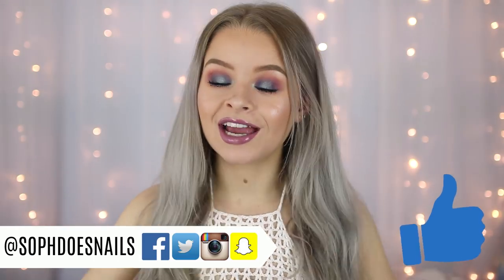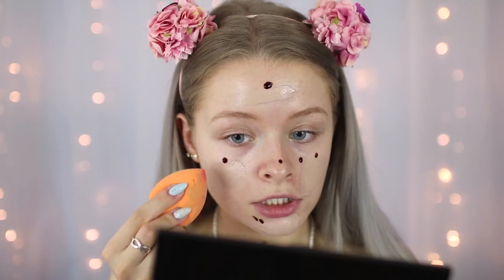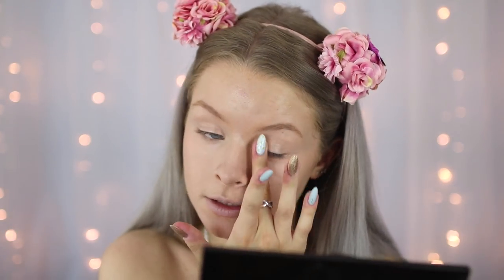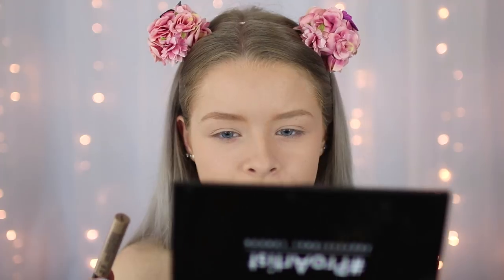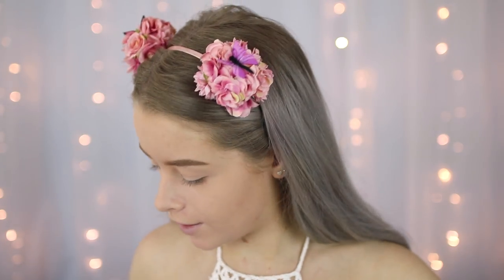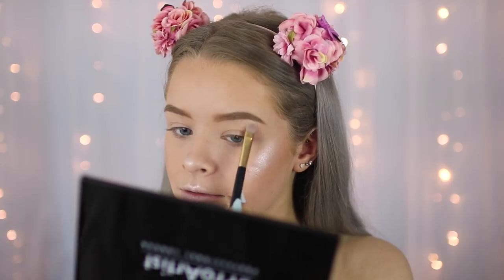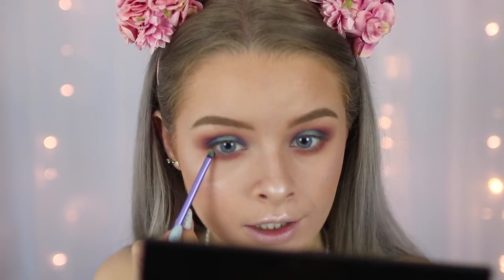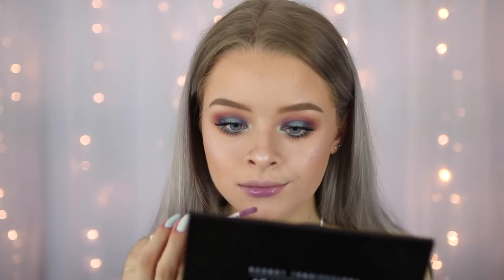FULL FACE FIRST IMPRESSIONS!! NEW MAKEUP!! | sophdoesnails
♡WHERE ELSE TO FIND ME:

-Depop- sophdoesnails

FAQs

Lilac: Tiny amount of directions Violet with loads of conditioner
Silver: from the faded lilac + Bleach london silver shampoo!
Grey: Makki Hair colouring mask in Grey with loads of conditioner.